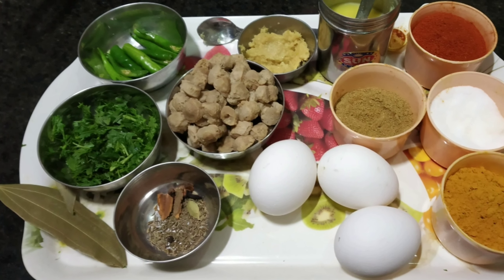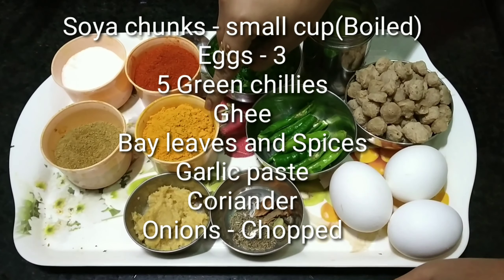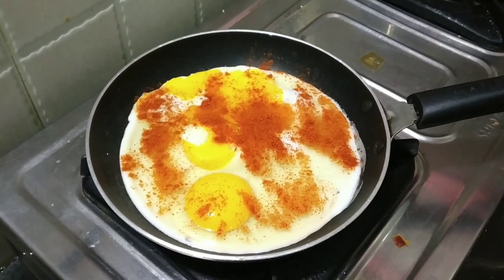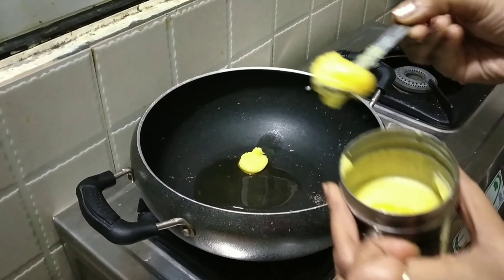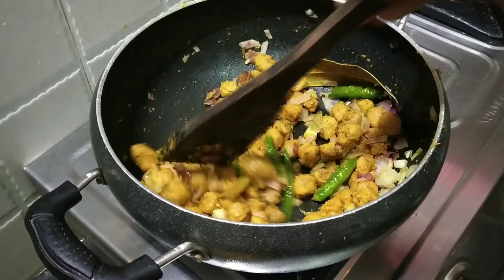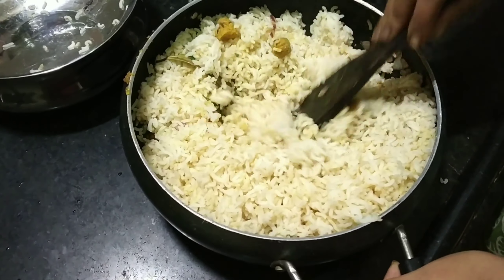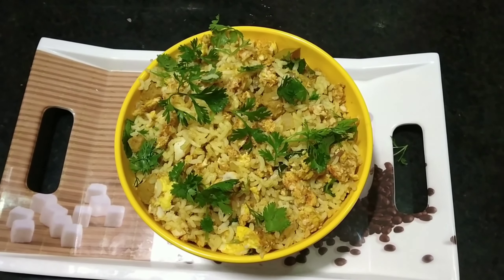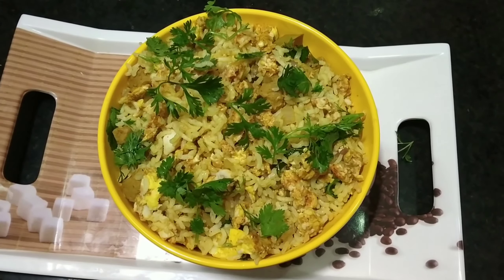Easy healthy brown rice recipe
In this video, i will share, how to prepare a healthy rice recipe. The main ingredients are Brown Rice, Soya Chunks, Eggs.